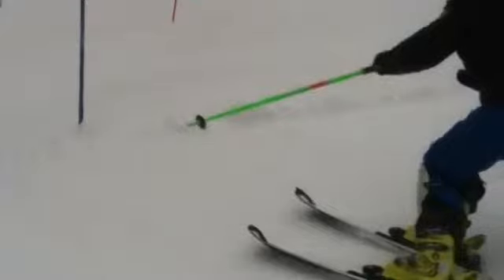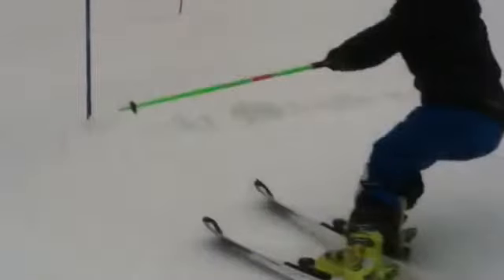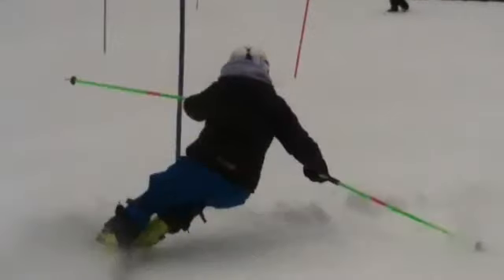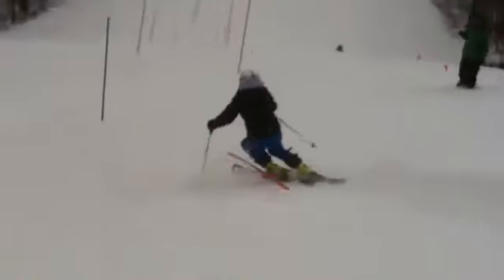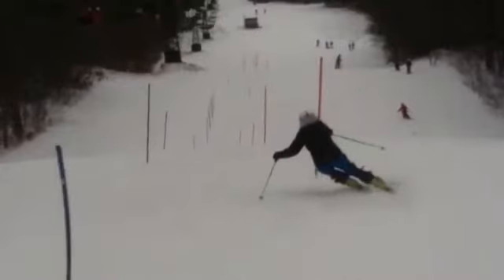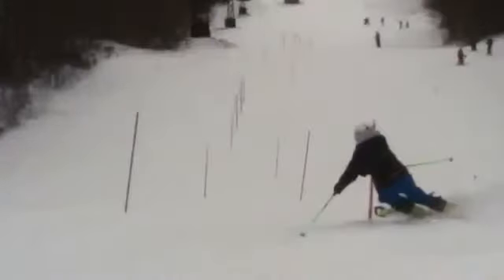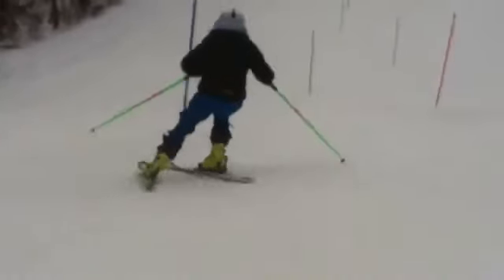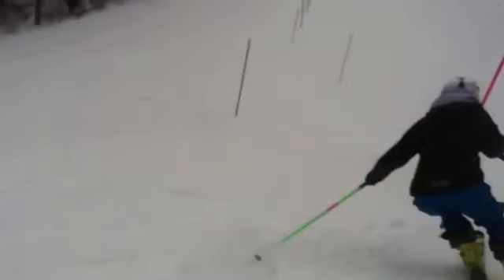Sanderson - SL 12/28/13